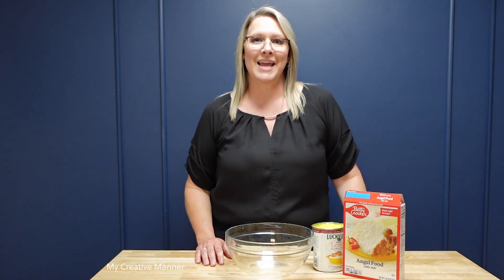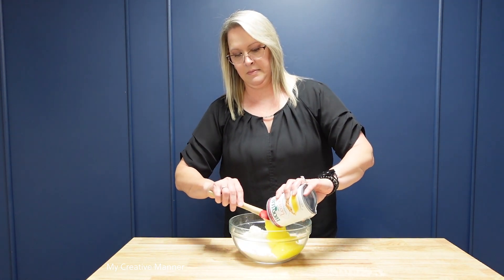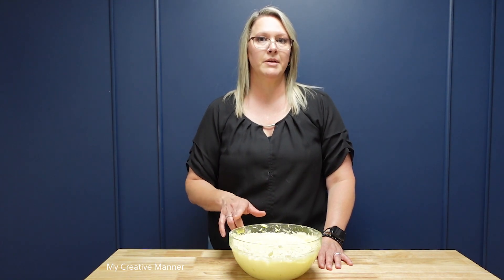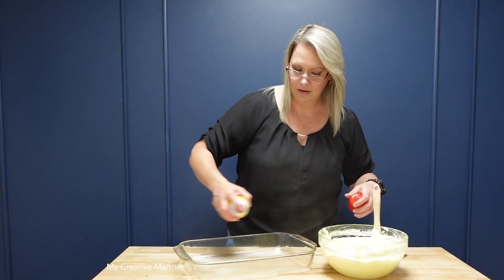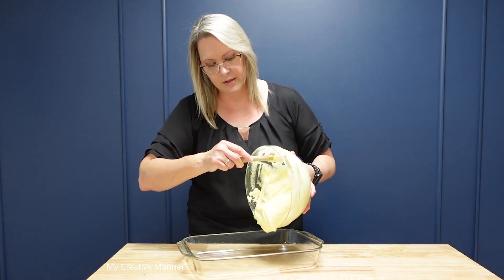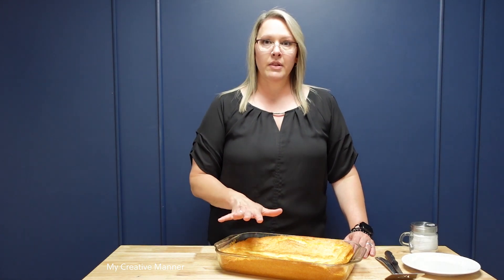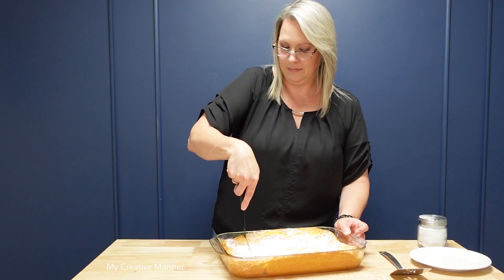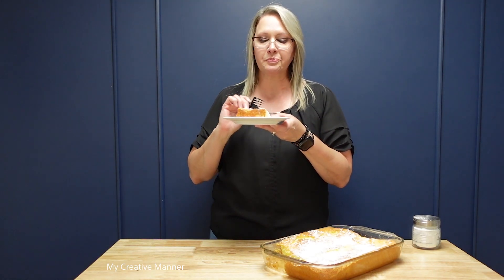2-Ingredient Easy Lemon Bars: Tangy Bliss in Every Bite!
In this video, we'll show you how to make Easy Lemon Bars using just 2 simple ingredients. These heavenly lemon bars are the perfect combination of tangy and sweet, and they're incredibly easy to whip up. Whether you're a beginner or an experienced baker, you'll love this foolproof recipe.

Our Easy Lemon Bars require only 2 ingredients: angel food cake mix and lemon pie filling. With just a few steps, you'll have a batch of mouthwatering lemon bars ready to impress your family and friends.

Whether you're looking for a quick dessert to satisfy your sweet tooth or a crowd-pleasing treat for a special occasion, these lemon bars are sure to become a favorite.

Get ready to indulge in the refreshing and irresistible flavors of our 2-ingredient Easy Lemon Bars. It's time to make your taste buds sing with joy!

com/mycreativemanner

To help you find the amazing products I use in my videos I have provided links.